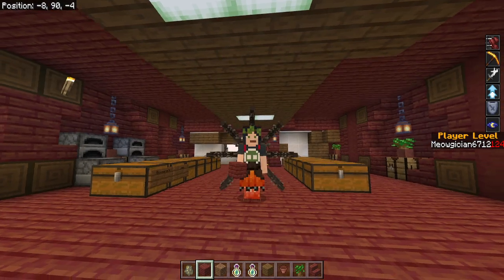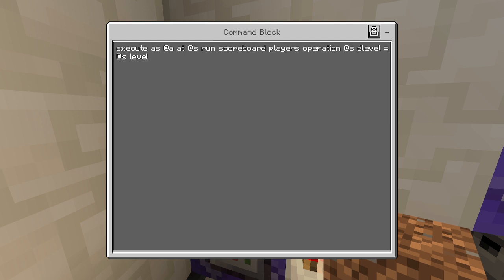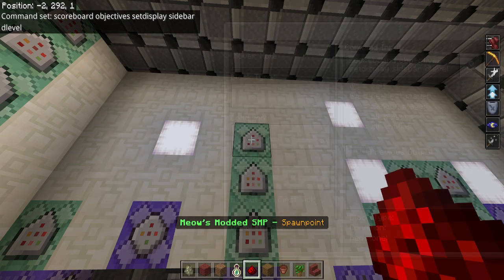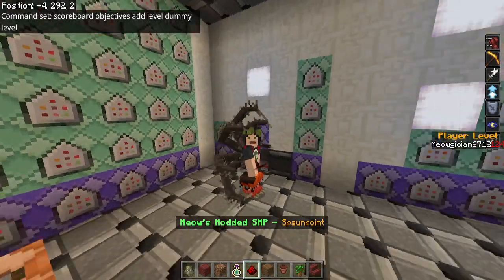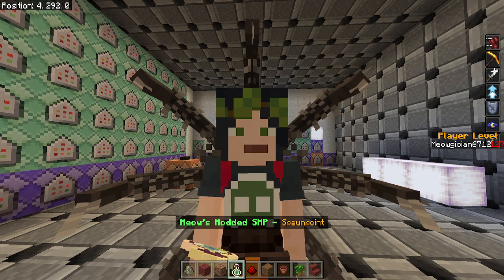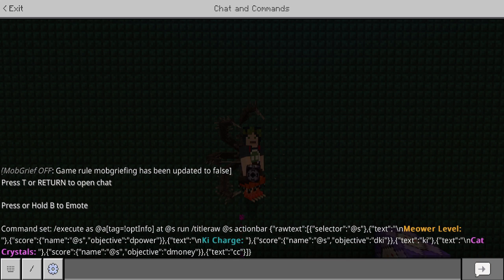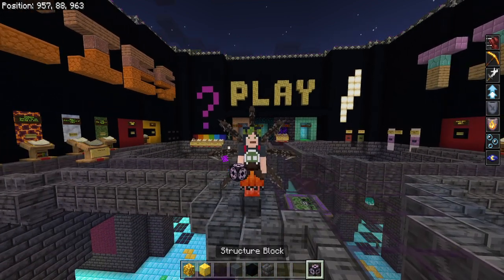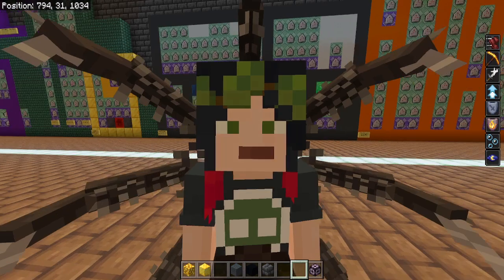The Ultimate Scoreboard Tutorial - Minecraft Bedrock 1.19+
This video will explain how to make every scoreboard you need and even how to code functions for them to do things! It's all you need!

We have a growing community, and even realms and servers.
If you wanna follow all the madness, join our crazy crew:

🧙‍♀️🏯🧙  Bedrock Realm: 5LaXT4R6Ty8